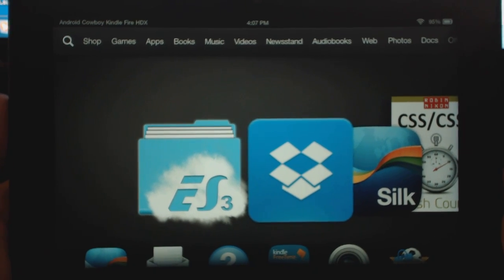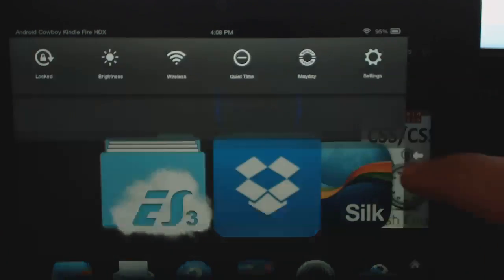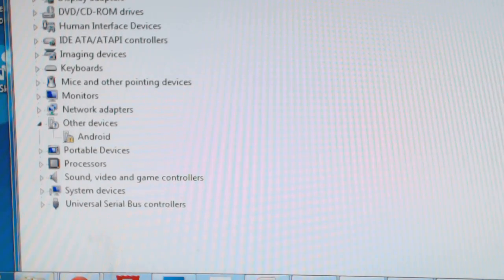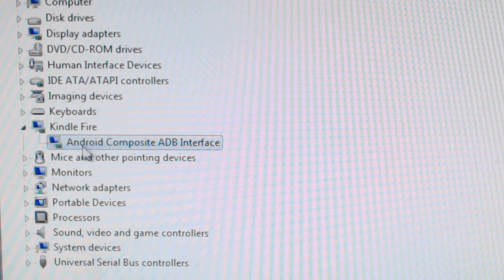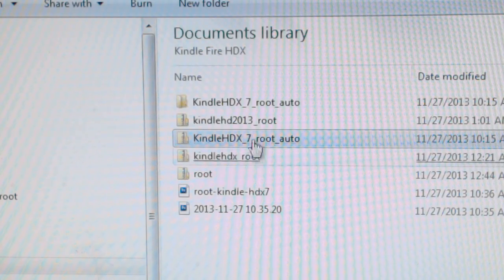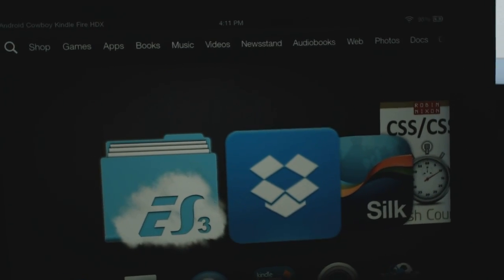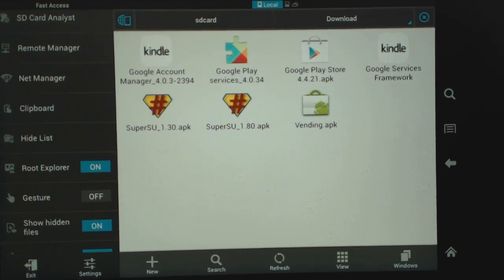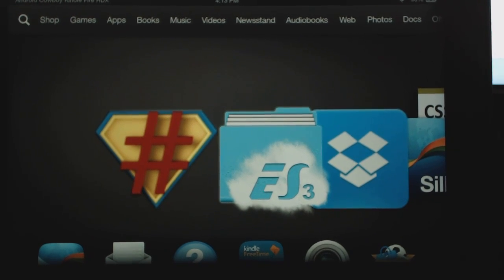How to Root Kindle Fire HDX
Update: This root only works on firmware 14.3.1 (HDX 8.9), 13.3.1 (HDX 7), 11.3.1 (HD 7). If you recently got an update to X.3.2 then this will not work.

In this video we cover how to root the Kindle Fire HDX 7, 8.9 and HD 2nd Gen. Make sure to grab the correct files for your device. All credits to jcase for original root exploit and slayer615 for the original auto batch file.

To keep up on the latest news from Android Cowboy follow us on: